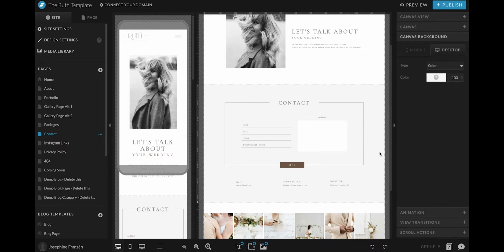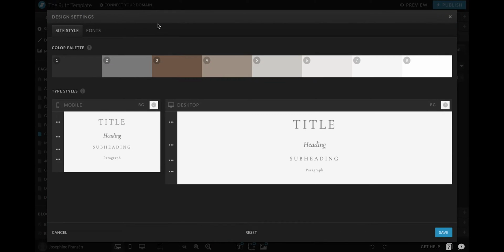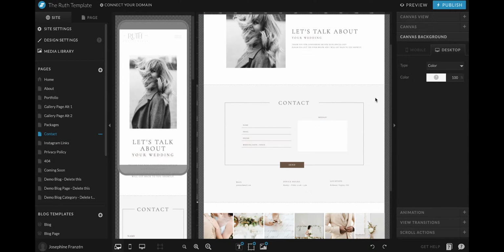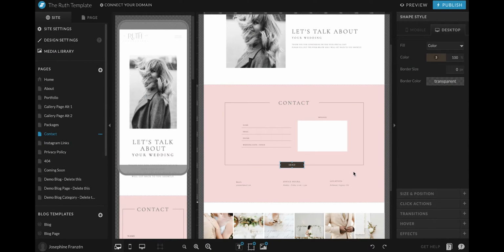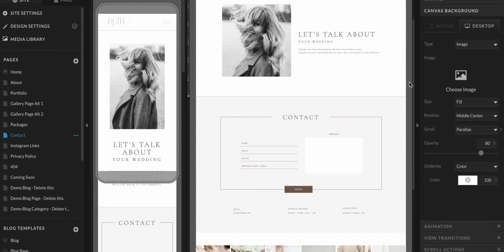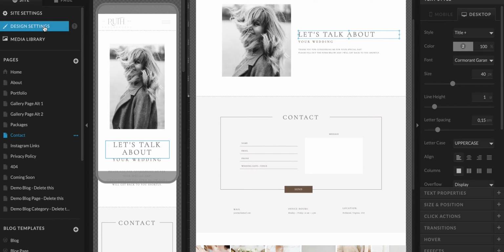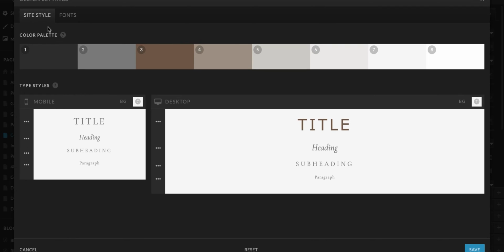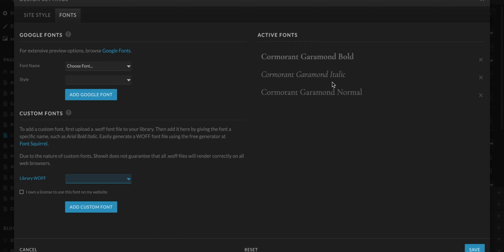Update your Showit Design Settings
How to update colors and fonts within your Showit template.
You can feel free to use the template with the colors and fonts it comes with but if you also want to customize this part, here is how to do it.

Timestamp:
0:24 - Design settings
0:37 - What to think about when changing the colors
1:13 - How the colors are connected throughout the template
2:30 - How fonts are connected throughout the template
3:59 - Add custom fonts or change the fonts

- This is a video tutorial that is made to make the customization process of a Showit template purchased from Designs by Josephine easier.